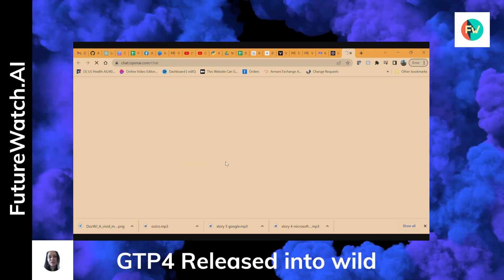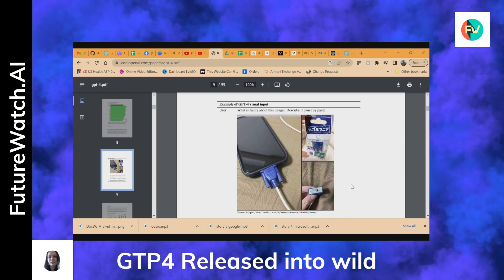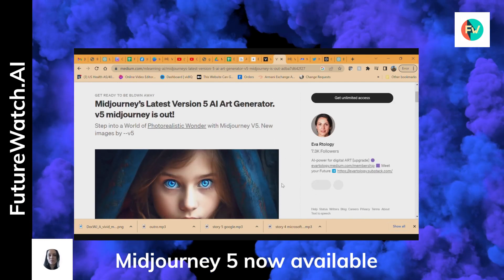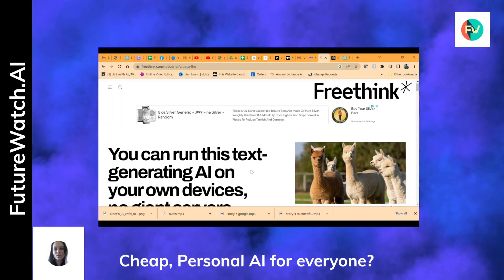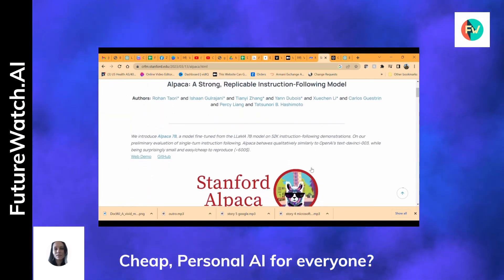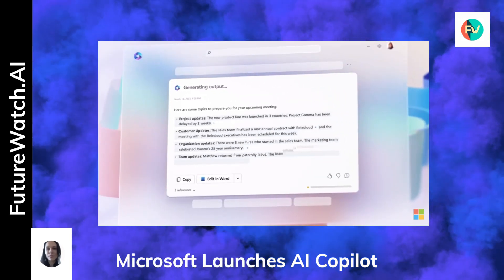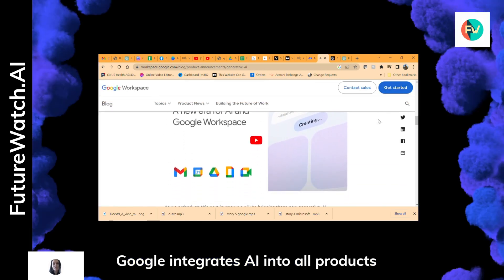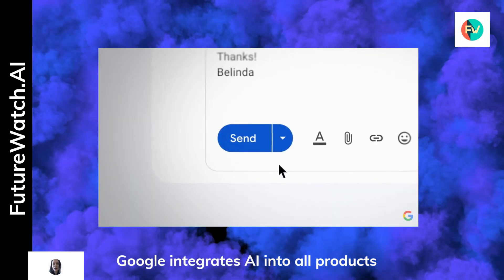GPT-4's Incredible Abilities, Midjourney V5's Enhanced Art, and Affordable AI Models! FutureWatch.AI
Welcome to FutureWatch.AI! In this episode, we dive into some game-changing advancements in AI, from OpenAI's GPT-4 to affordable AI models developed by Stanford researchers. Join us as we explore how these incredible innovations are revolutionizing the tech world!

🚀 Timestamps:
0:00 - Intro
0:25 - Story 1: OpenAI's GPT-4 Powers Bing, Passes Bar Exam, and Understands Images
1:38 - Story 2: Midjourney V5 AI Art Generator's Amazing New Features
3:02 - Story 3: Stanford's Alpaca 7B - Affordable, Accessible AI Models
4:42 - Story 4: Microsoft Integrates ChatGPT into Its Products
5:58 - Story 5: Google Enhances Workspace Apps with AI Features
7:12 - Outro

💬 Let's continue the conversation! Drop your thoughts and questions about these AI advancements in the comments below.

Remember, keep one eye on the future and your hands on the wheel!